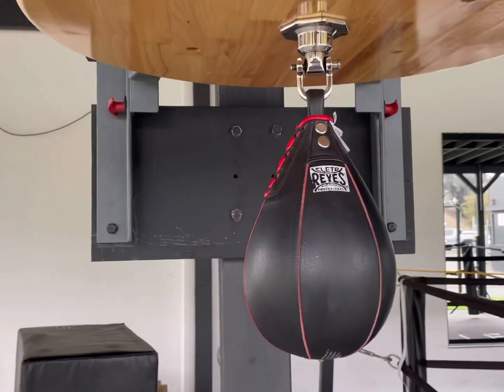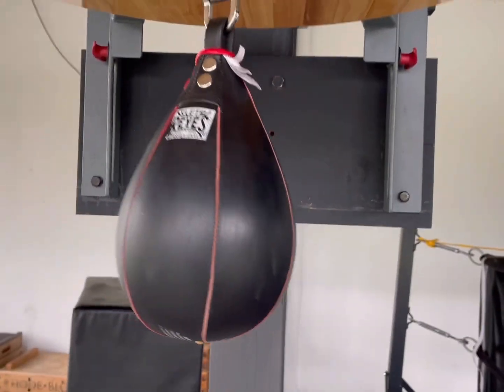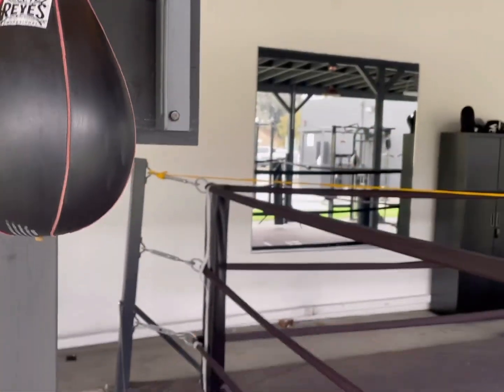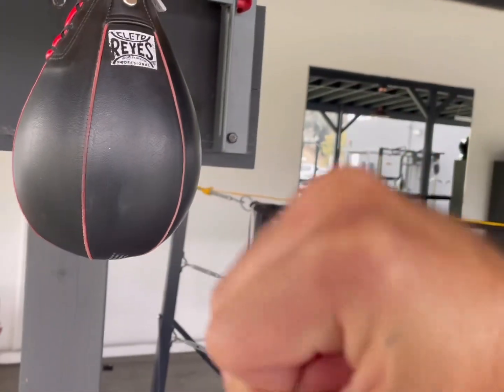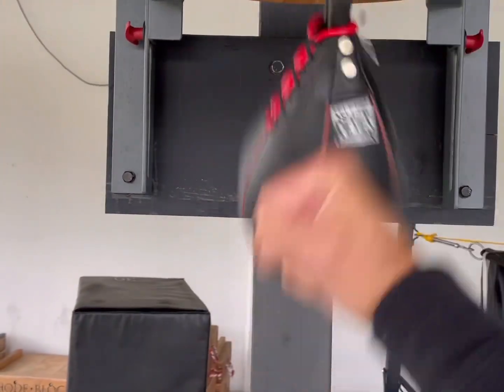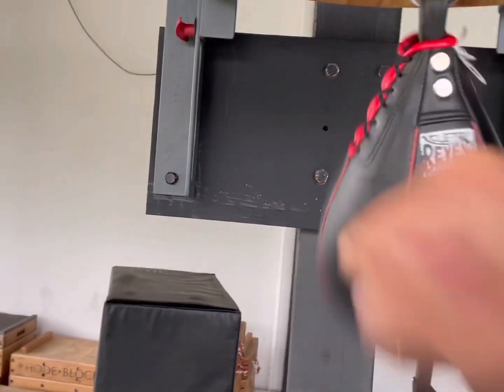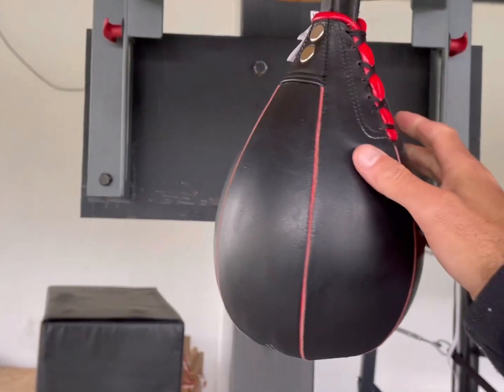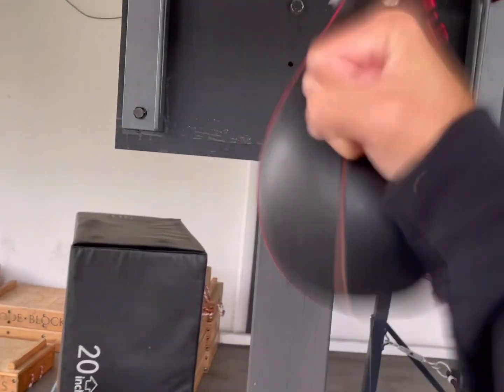Teaching YOU How To Hit The SPEED BAG